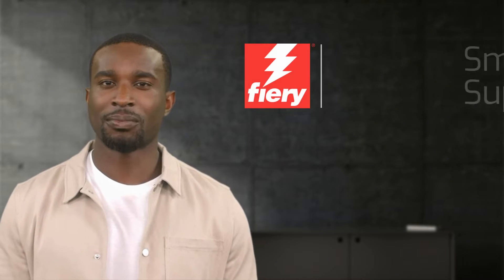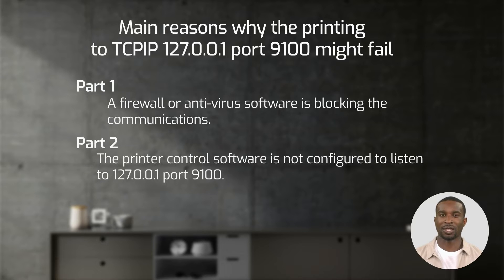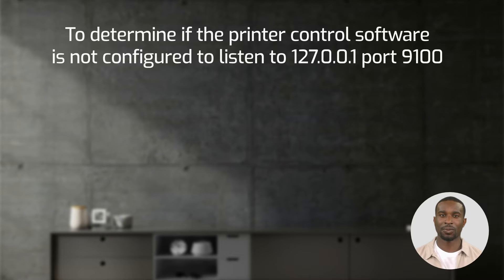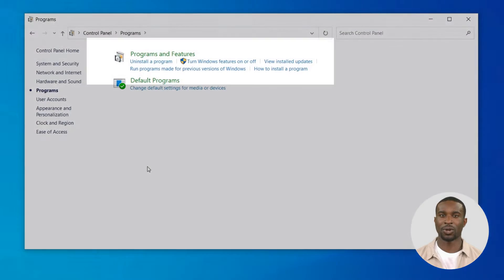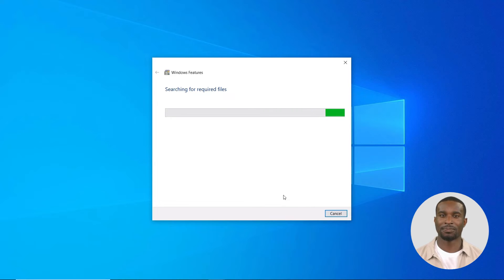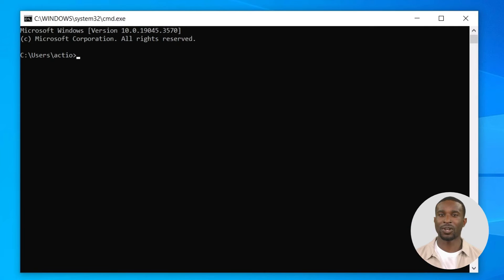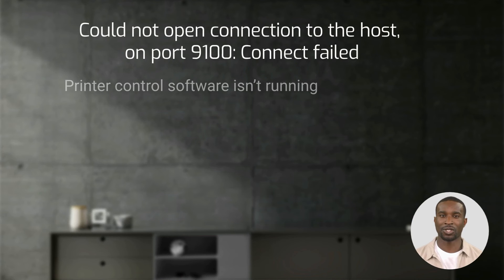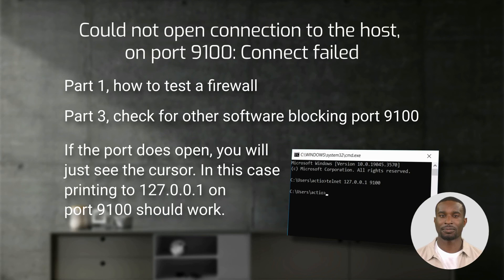Fix Problems Printing To TCPIP 127.0.0.1 Port - Part 2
Video 2/3 - Troubleshooting errors when printing to TCPIP ports.